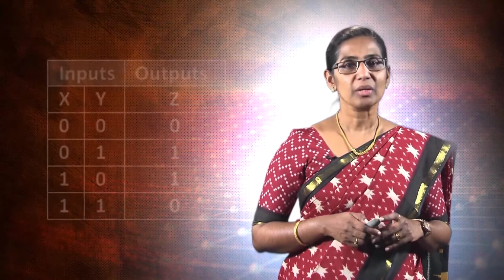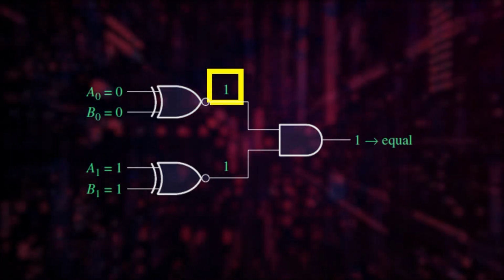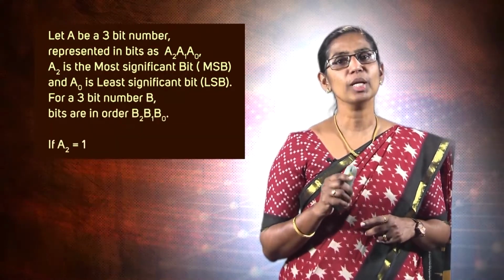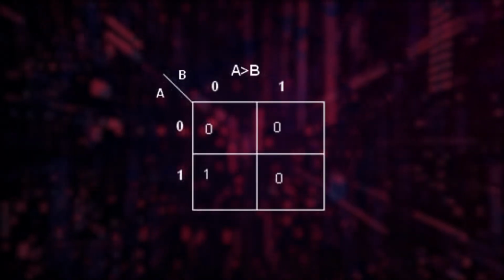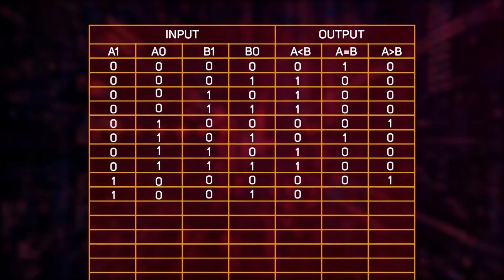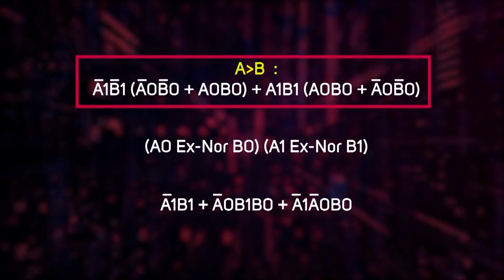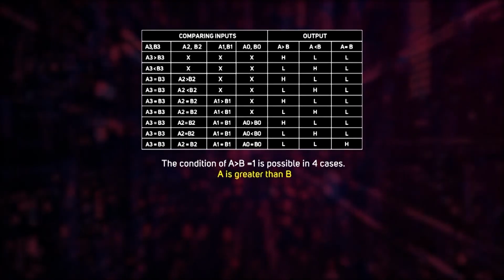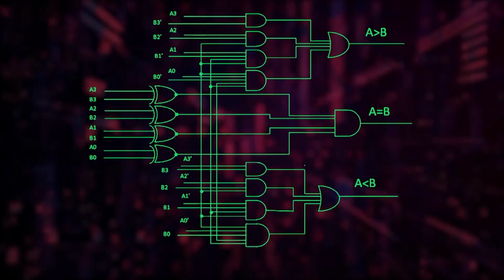Magnitude comparator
Subject: PHYSICS